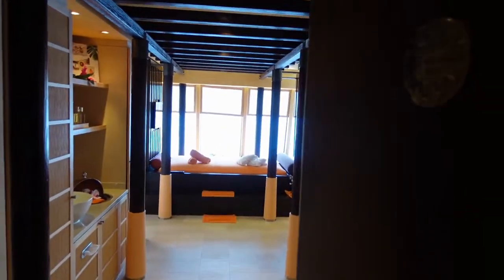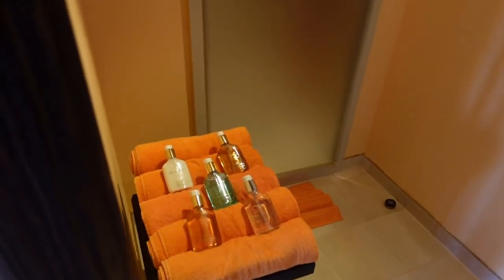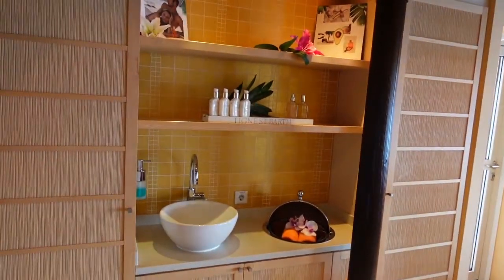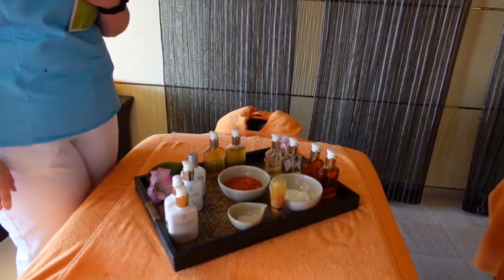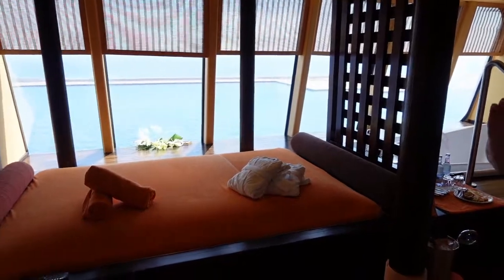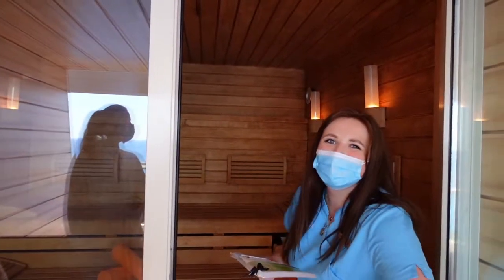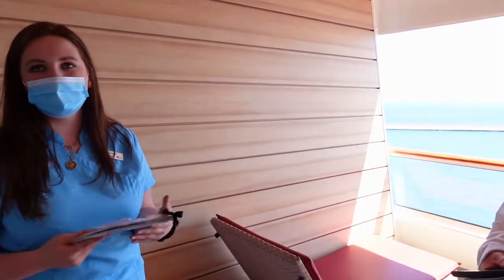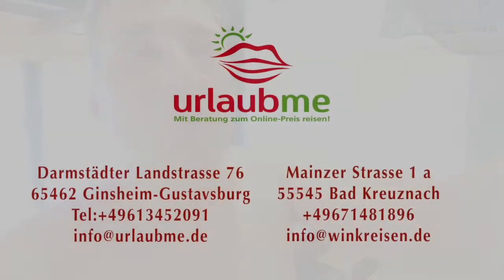Eine freundliche AIDA blu - Mitarbeiterin erklärt uns die Wellness Suite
Auf unserer AIDA Griechenland Reise, erklärt uns eine sehr freundliche Mitarbeiterin aus dem Wellness Bereich die Wellness Suite.

Solltet Ihr Themen haben, welche Euch aus unserem Berufsalltag interessieren, so könnt Ihr uns sehr gerne kontaktieren.

Weitere spannende Beiträge und aktuelle News findet ihr auch auf unserer Facebookseite💙 und auf unserem Instaprofil📸.

Am allermeisten freut uns aber, wenn Euch unser Inhalt gefällt und Ihr uns ein Like oder noch besser ein ABO schenkt.

Bitte beachtet, dass wir für die Inhalte und Richtigkeit keine Haftung übernehmen können, um auf Nummer sicher zu gehen, informiert Euch bitte direkt bei Eurem Reiseveranstalter.